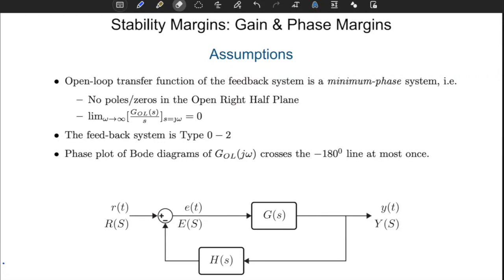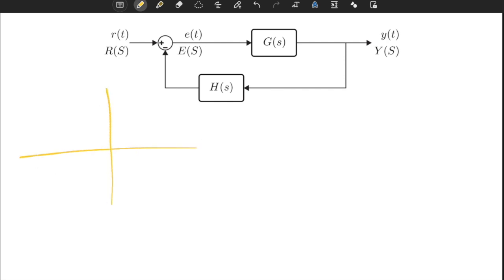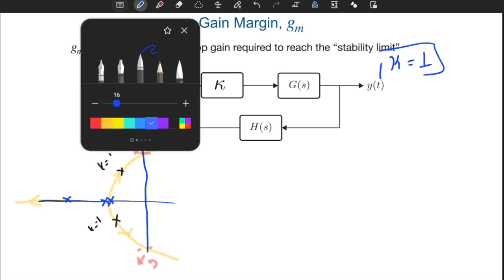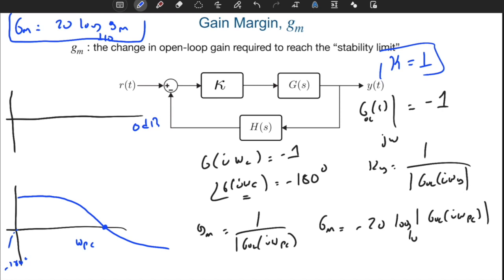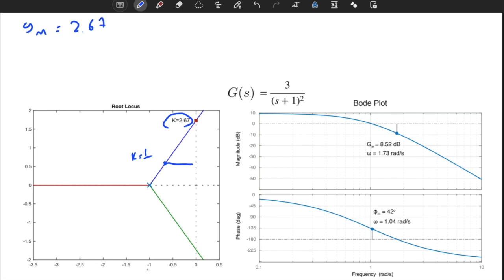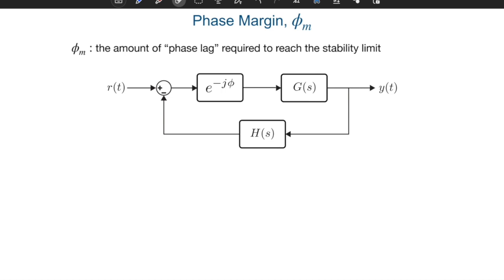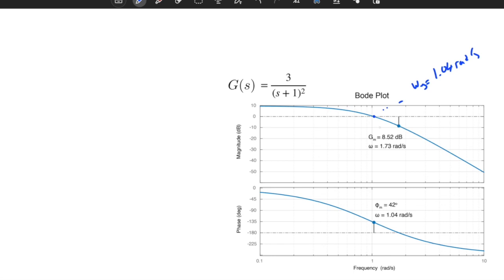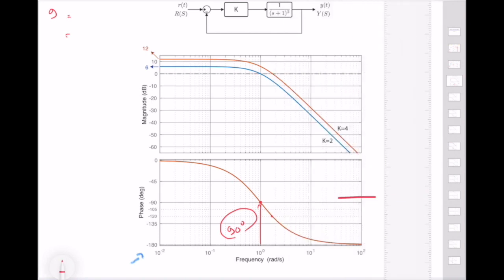Feedback Systems - Stability (Gain & Phase) Margins via Bode Plot (Lecture 18 - Part III)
In this video, I introduce the gain & phase margins and then explain how to find/compute the gain & phase margins from the bode plots. The content in this video is based on Lecture #18 of my open-source lecture notes. You can download the pdf file of the lecture from the following link.